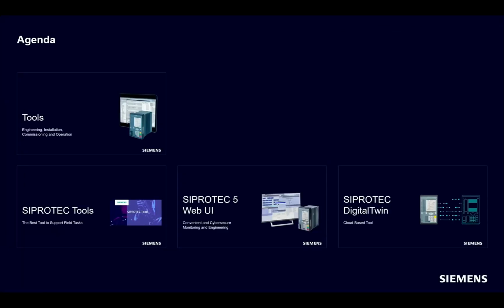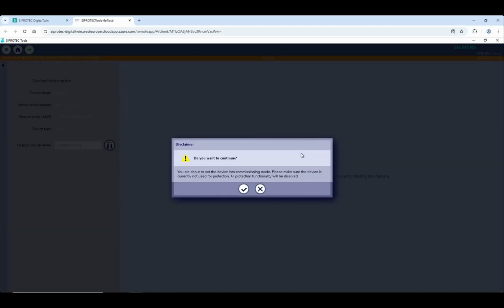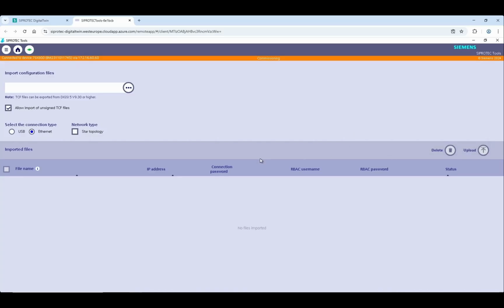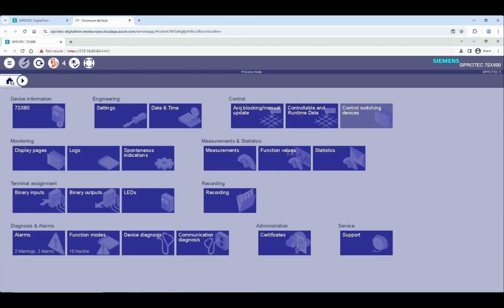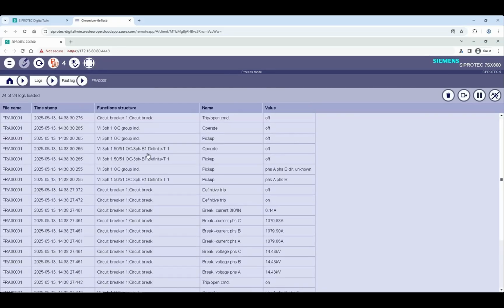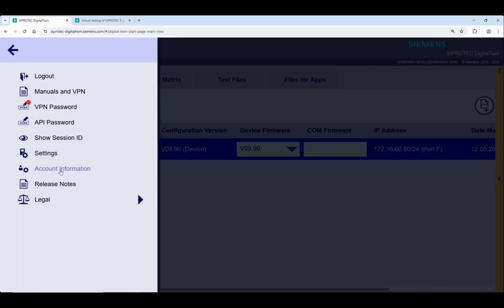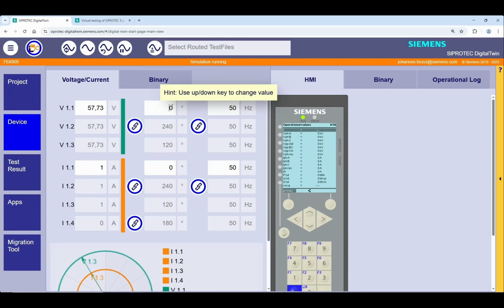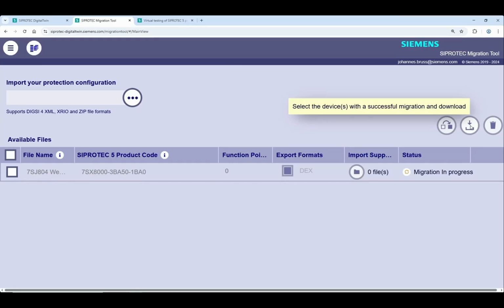Unlocking the Potential of SIPROTEC 7SX800 Innovations and Applications Session 2